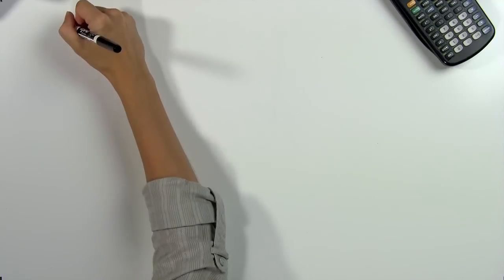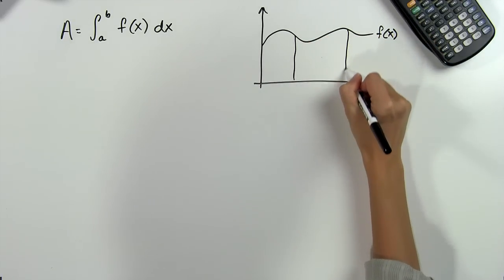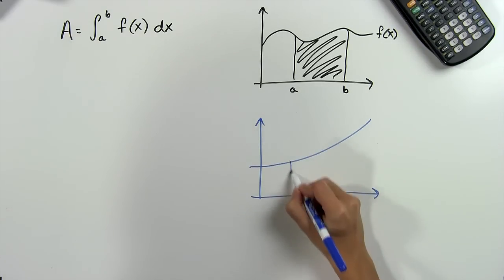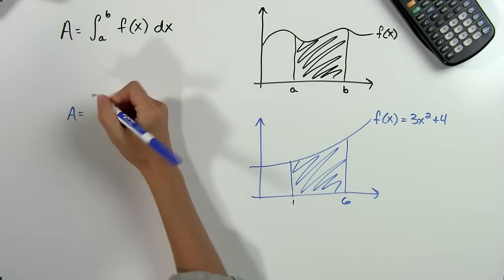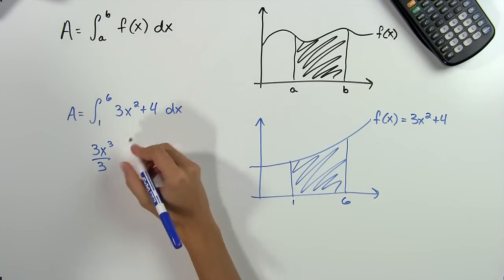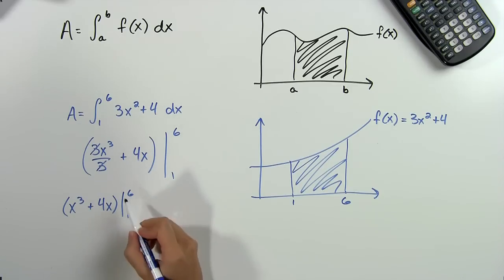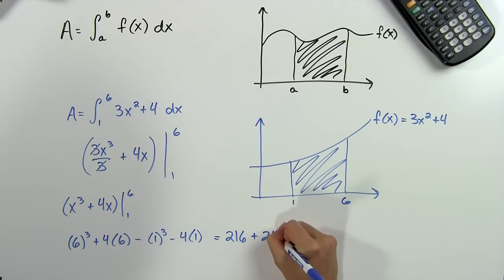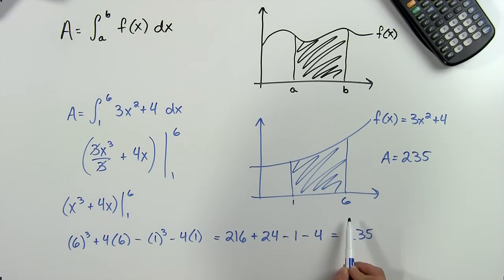How to Find the Area of a Shaded Region Under a Curve : Math Problems & Trigonometry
Finding the area of a shaded region under a curve requires the use of a very particular formula. Find the area of a shaded region under a curve with help from a professional online tutor and academic scholar in this free video clip.